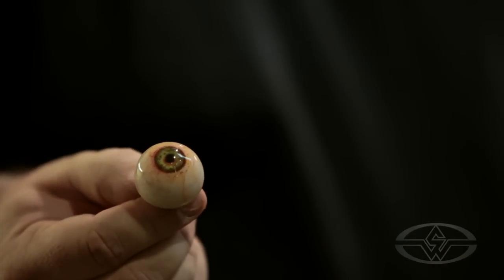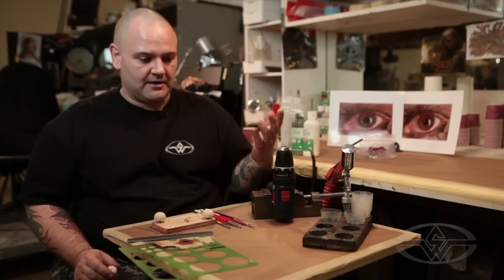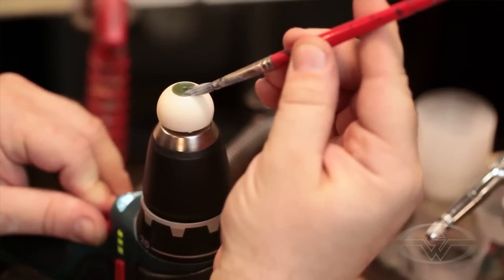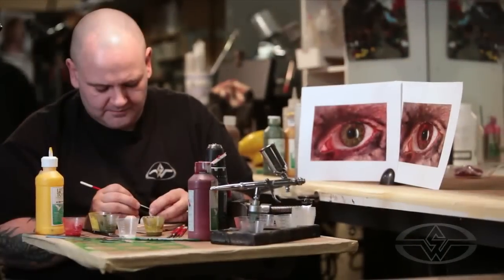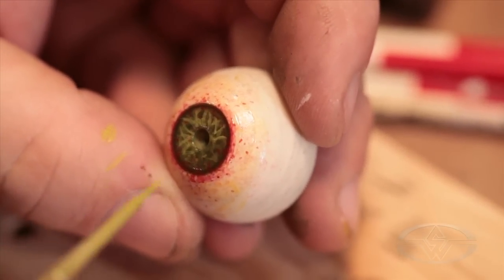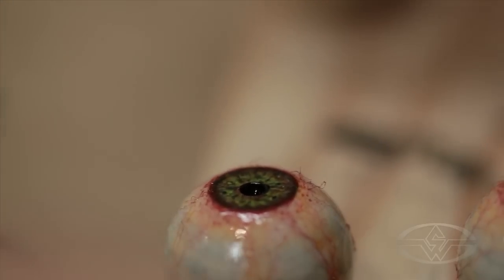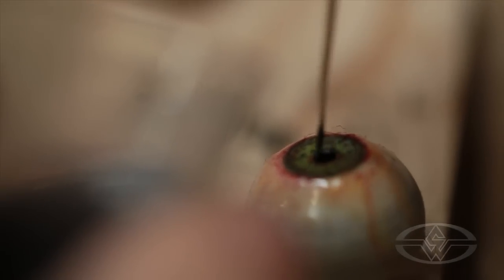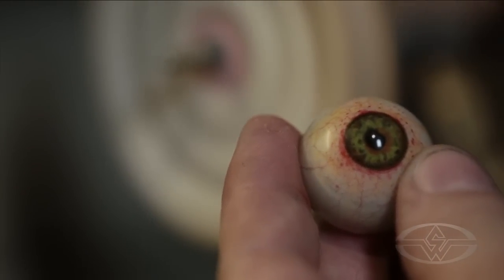Making Creature Eyes - PREVIEW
Learn how to make eyes with FX master John Cherevka

In this character creation course, you'll learn to make a monster eye using the same techniques employed by the FX Wizards at Stan Winston Studio & Legacy Effects. Master special effects character creator John Cherevka shares the secrets behind creating a photo-realistic MonsterEye for use in your animatronic or puppet characters.

COURSE HIGHLIGHTS:
-- Casting the monster eye core
-- Creating realistic irises & veins
-- Getting the creature pupil right
-- Casting the eyeball clearcoat

Approximate Runtime is: 02:33:20

More COURSES from Stan Winston School:

HOW TO BODY PAINT - THE ART OF PAINTING SKIN

HOW TO MAKE AN EYE MECH - DESIGN, 3D PRINT & ASSEMBLY

HOW TO MAKE A ZOMBIE - PROSTHETIC 3D TRANSFER MAKEUP

HOW TO MAKE A MASK - WEARABLE DYNAMIC ART PART 1

HOW TO MAKE A MASK - WEARABLE DYNAMIC ART PART 2